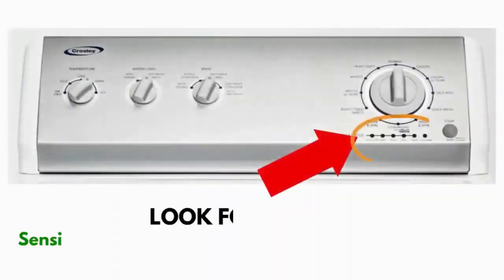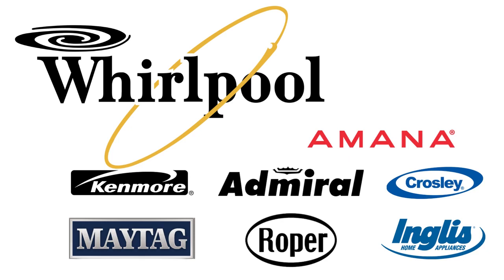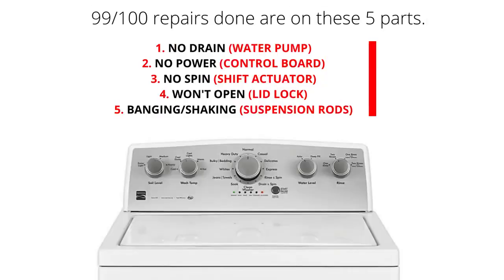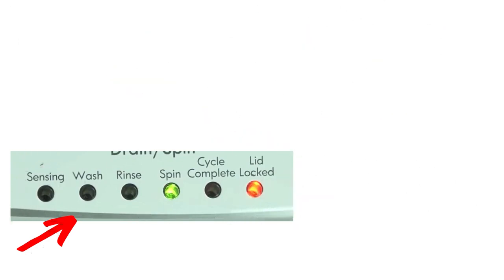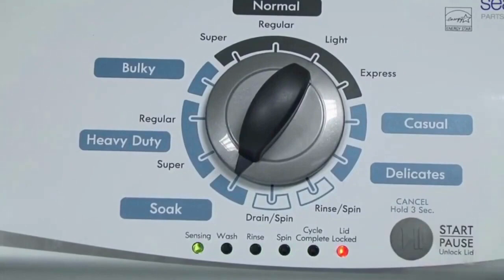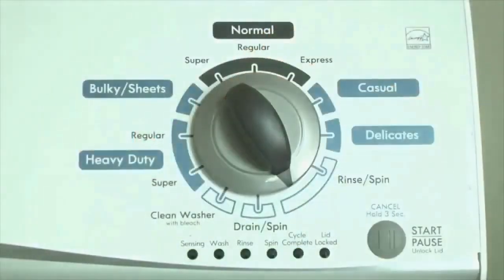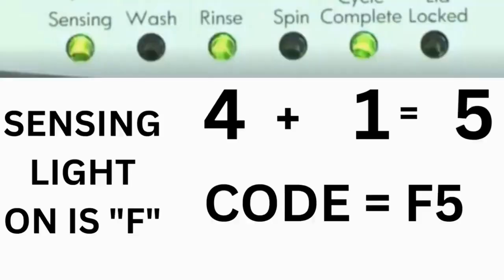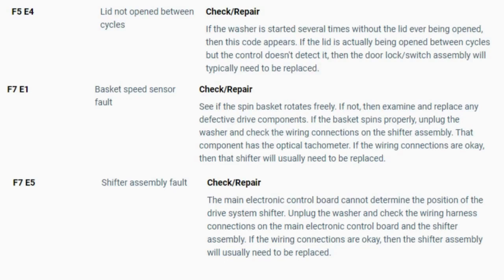Forcing a Maytag Washer Reset Quick and Easy Steps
Vertical Modular Washer Repair Bible :
STEP 1: Recalibrate
STEP 2: Pull Codes
STEP 3: Read Codes
STEP 4: Replace Part

matter!

FREE VMW Bible Forcing a Maytag Washer Reset Quick and Easy Steps

If your Maytag washer is acting up and you need to reset it pronto, we've got you covered. In this video, we'll guide you through the simple steps to force a reset on your Maytag washer, no technical expertise required. Say goodbye to washing machine troubles with this quick solution.

Introduction
Learn how to force a reset on your Maytag washer for a fresh start.

Step 1 Unplug and Wait

Begin the reset process by unplugging your washer and waiting for a moment.
Step 2 Plug Back In

Plug the washer back in to initiate the reset sequence.
Step 3 Select Reset Mode

Navigate the washer's settings to select the reset mode.
Step 4 Confirm Reset

Confirm the reset, and your Maytag washer will be as good as new.
Addressing key questions related to forcing a Maytag washer reset.

1. Why should I force a reset on my Maytag washer

Discover the situations where a reset is beneficial.
2. How long should I wait before plugging the washer back in

Learn the ideal waiting time for an effective reset.
3. Can I force a reset on my Maytag washer if it's not responding

Tips for resetting when your washer is unresponsive.
Expert Tips
Our video includes expert tips to ensure a successful washer reset.

Tags (in CSV form)
Maytag Washer Reset, Washer Troubleshooting, DIY Washer Reset, Quick Washer Reset, Washer Not Responding, Washing Machine Maintenance, Washer Tips, Expert Reset Guide